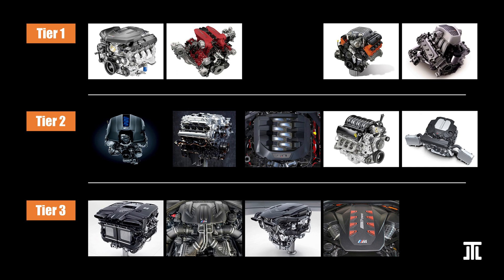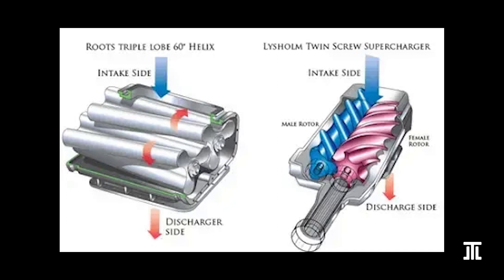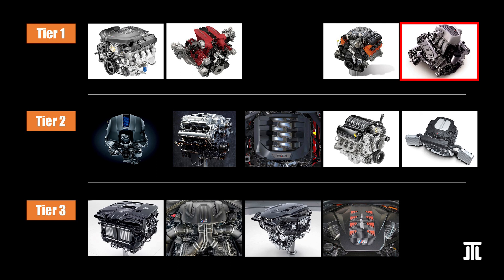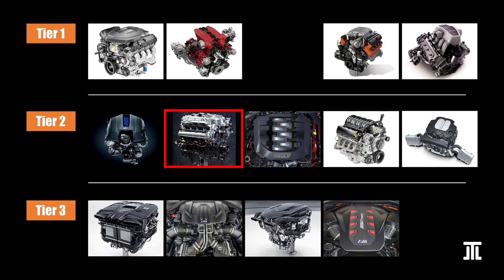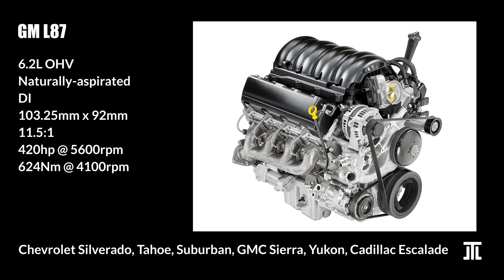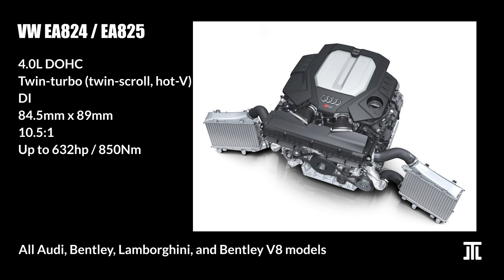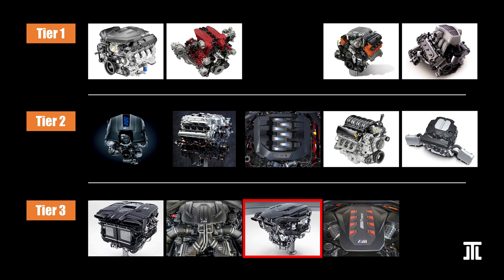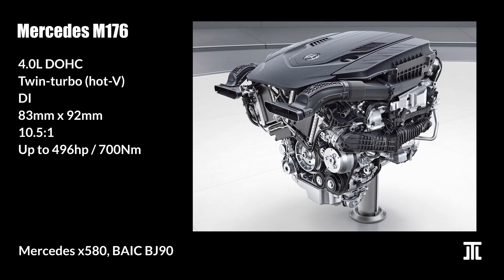Ranking 11 V8 Petrol Engines in Production in 2024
00:00 Intro
00:26 Honorable mention: Chrysler HEMI III
01:13 GM LT
02:37 Ferrari F154
03:51 Not ranked: McLaren M840T et al.
04:25 Toyota 2UR-GSE
05:31 Jaguar AJ-V8 III / AJ133
06:14 Ford Coyote IV
06:52 GM L87
07:46 Volkswagen EA825
09:40 Mercedes M177 / M178
11:00 BMW N63 / S63
12:34 Mercedes M176
12:56 BMW S68